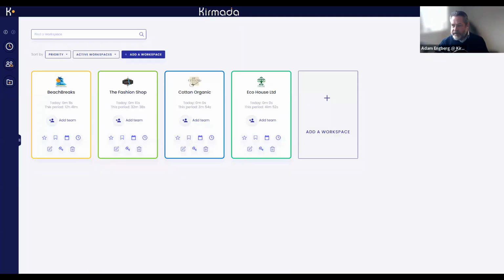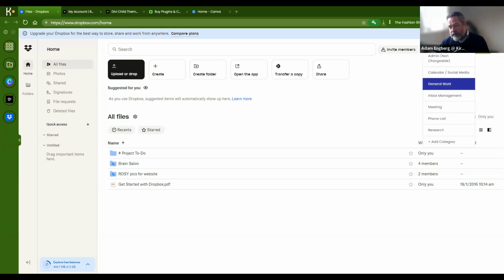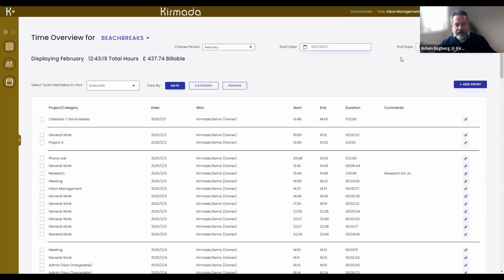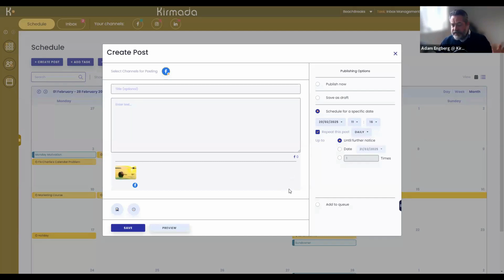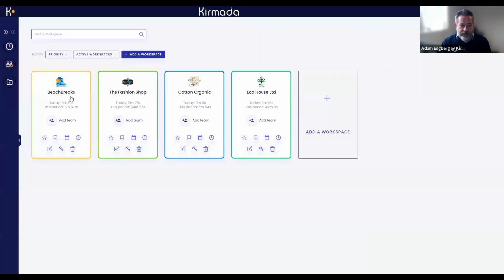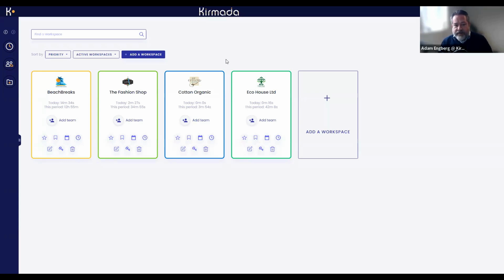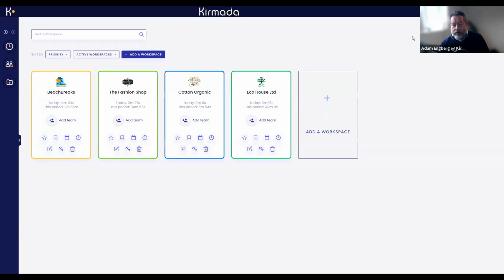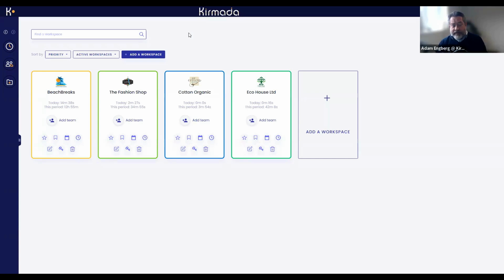Kirmada Webinar Replay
Enjoy the replay of  our webinar with Adam Enburgh and Rik Yapp from Kirmada as they give us a guided tour of their software for Virtual Assistants.